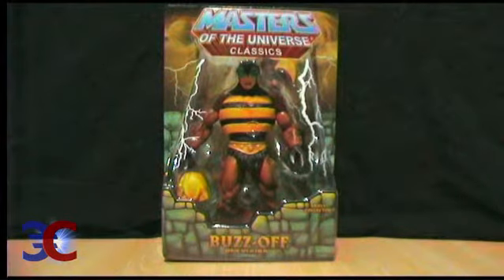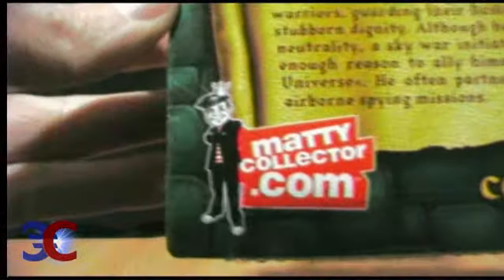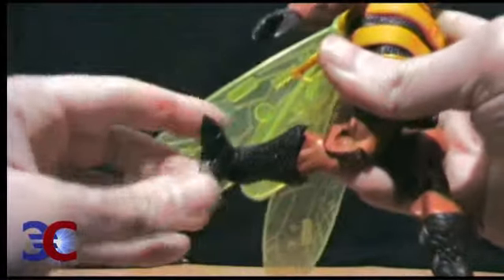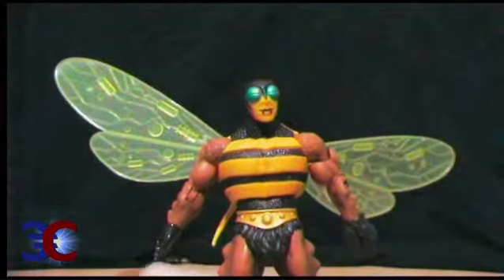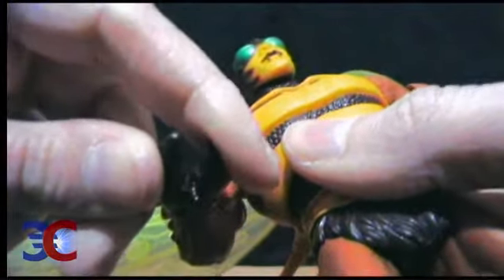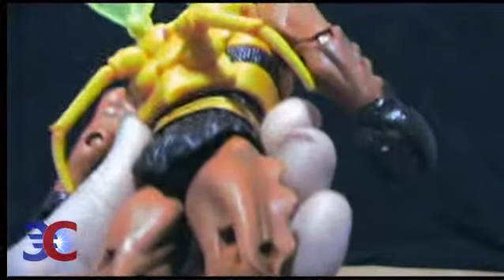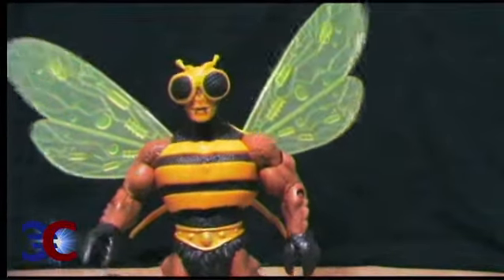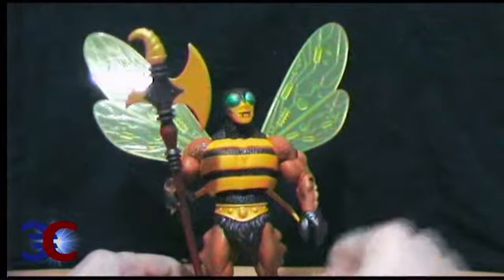Masters of the Universe Classics Buzz-Off (English)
This is my (English) review of Masters of the Universe Classics Buzz-Off.